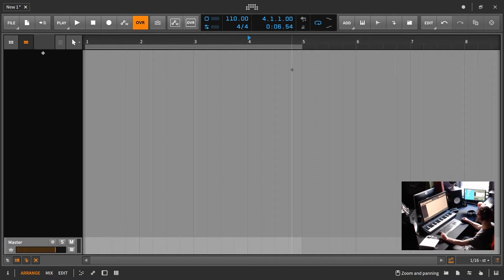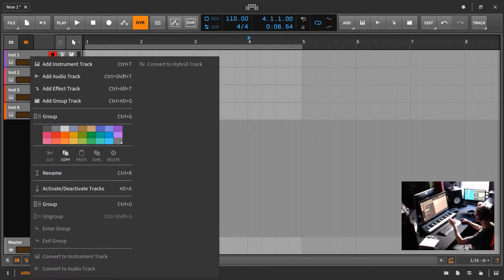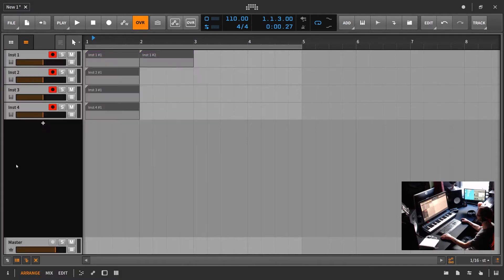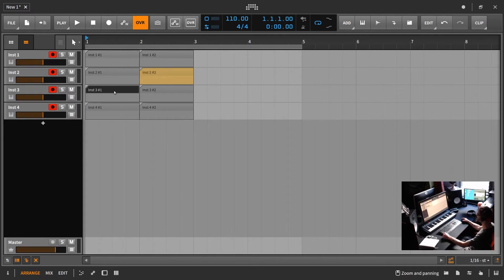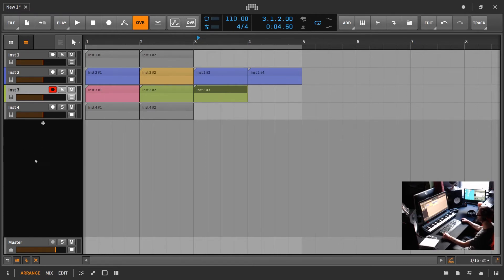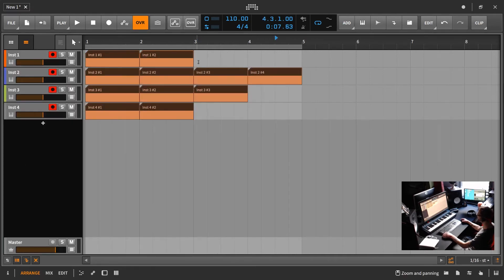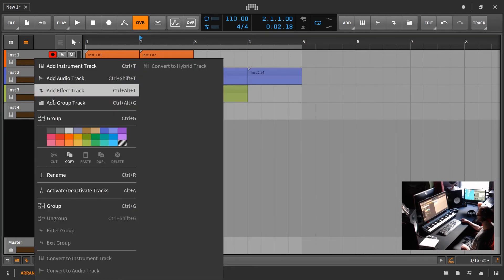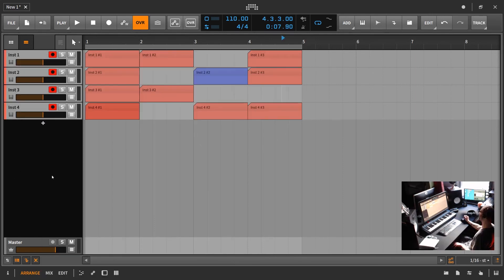Bitwig Quick Tips: Clip & Channel Color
Understanding the clip and channel colors and how they relate to one another is important, also a quick way to set the default  color of middle gray is great for distinguishing the important from the not so important clips in your session. Organization is key.